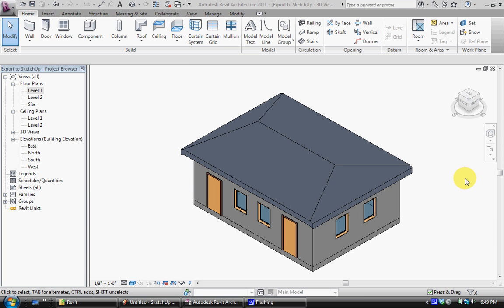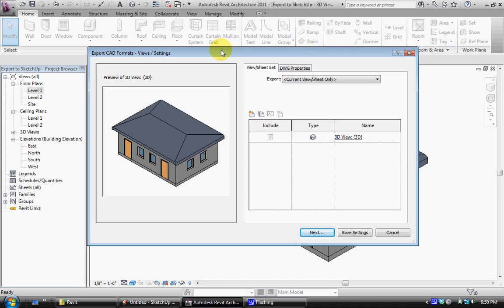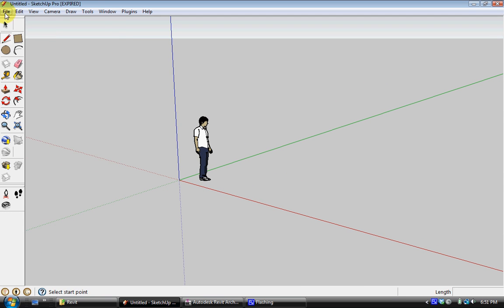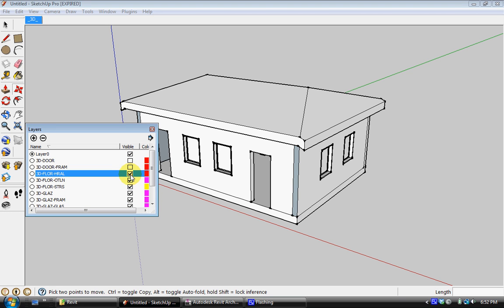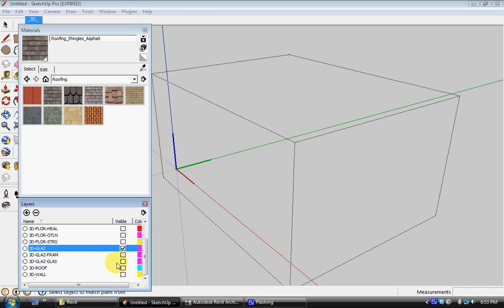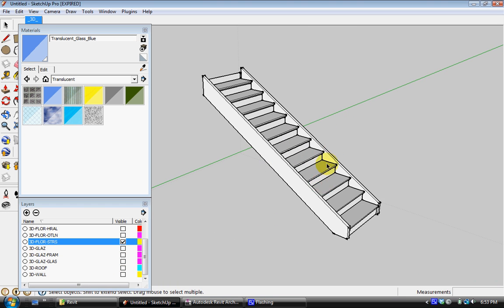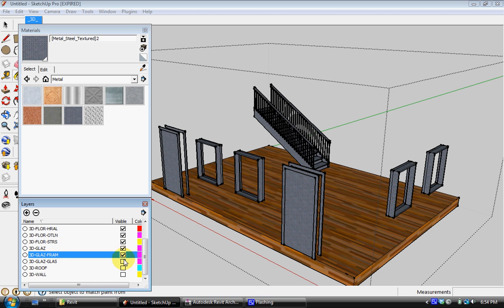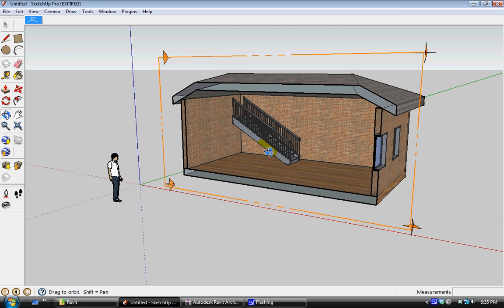Export Revit to SketchUp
This video demonstrates how to export a Revit model to SketchUp. This is useful to combine the modeling power of Revit with the easy-to-use features of SketchUp. I used this technique to create the following animation